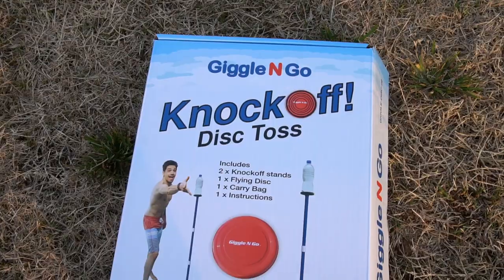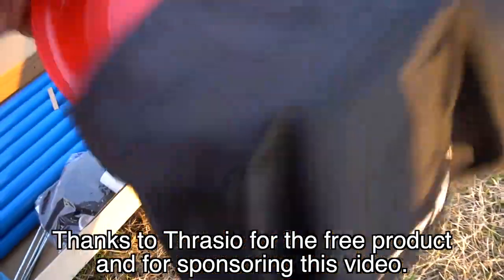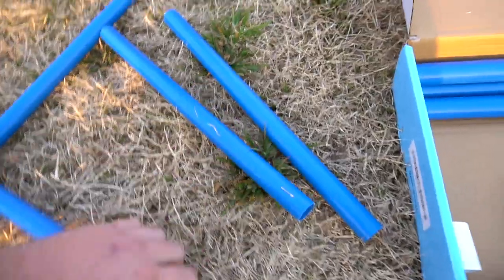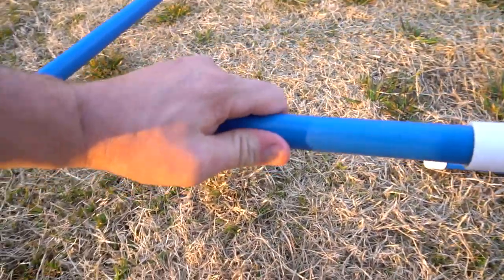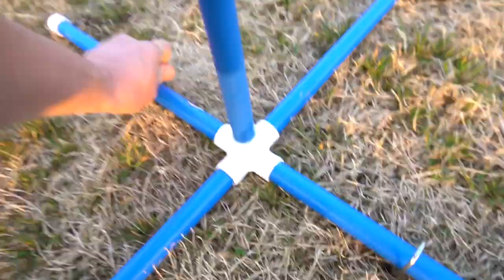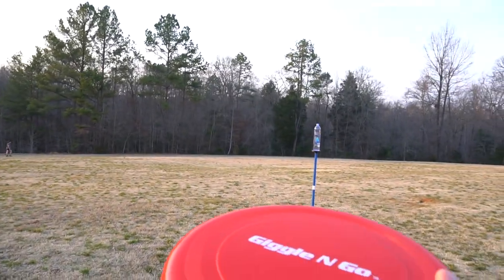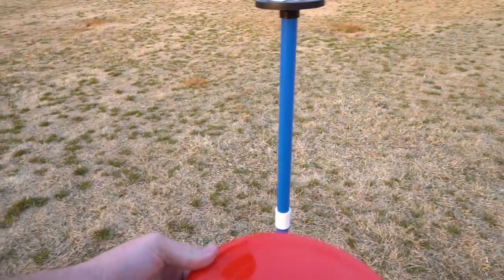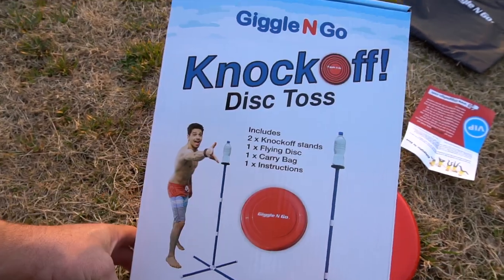Giggle N Go Outdoor Yard Game Set - Polish Horseshoes, Frisbee, Poles & Bag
Product Review of: Giggle N Go Outdoor Yard Game Set - Polish Horseshoes, Frisbee, Poles & Bag